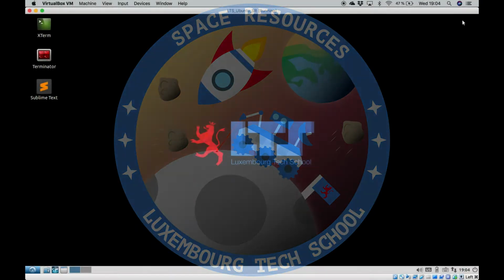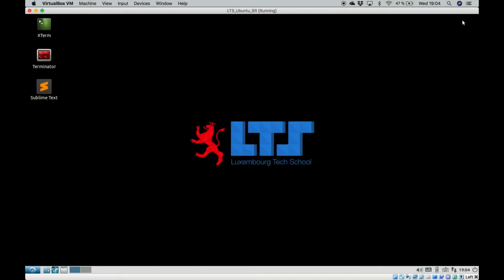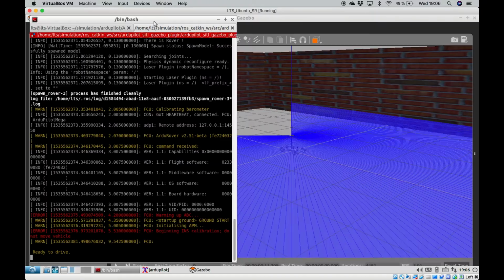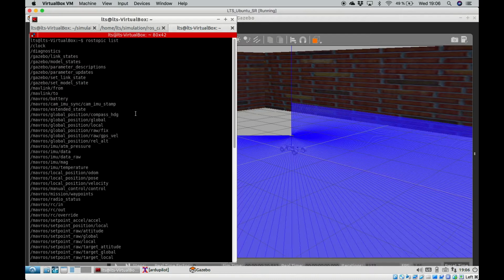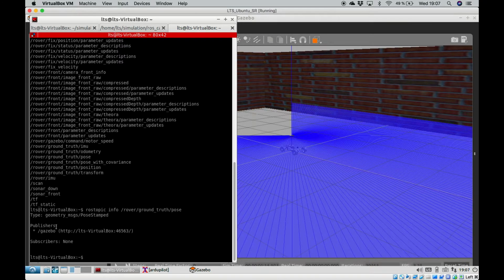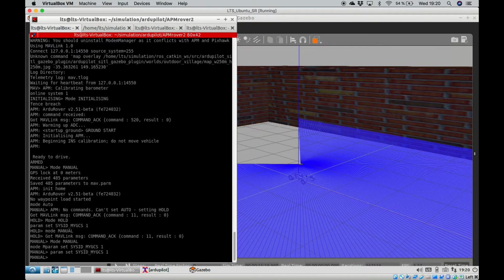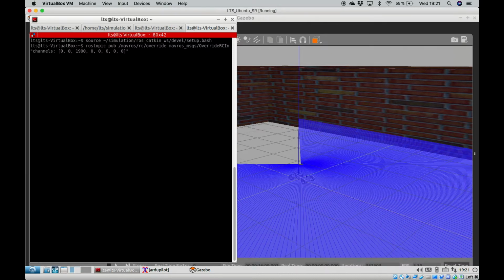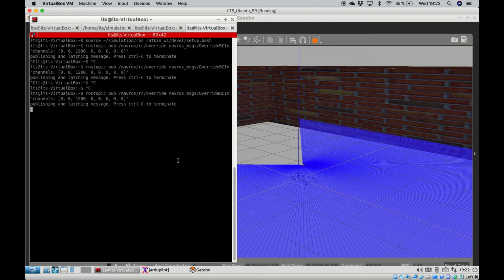The Brain of the Rover - LTS Space Resources Challenge 2018